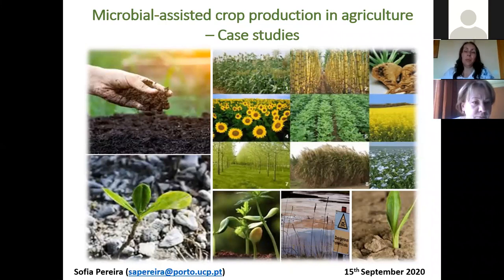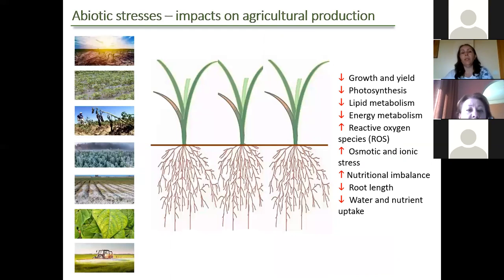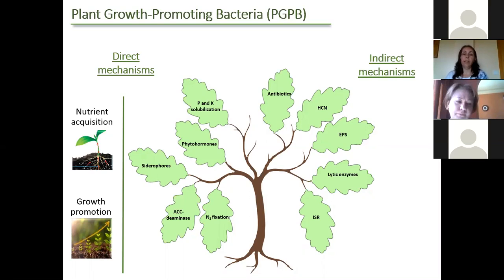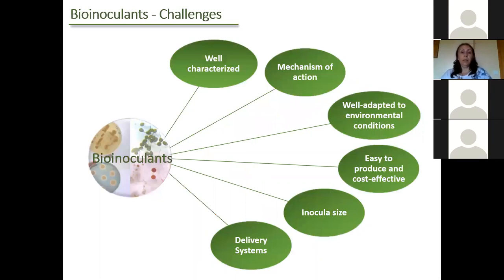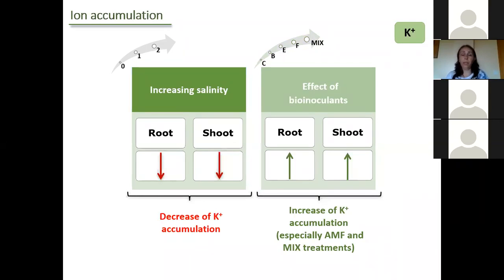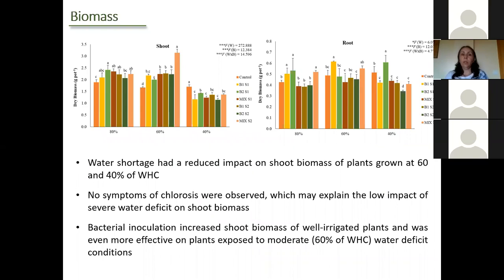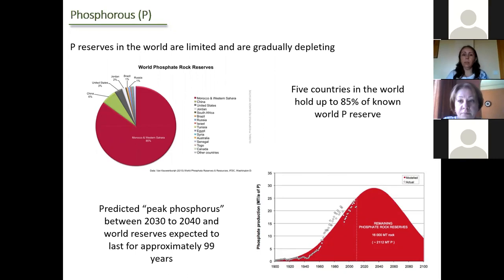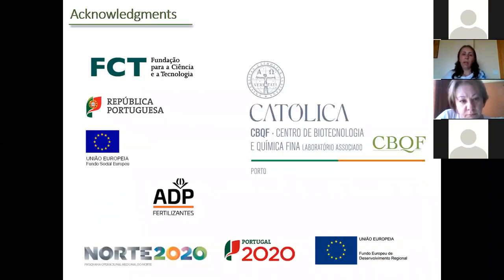Microbial – assisted crop production in agriculture – Case studies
“Microbial – assisted crop production in agriculture – Case studies” was the topic of this
webinar by Sofia Pereira (Catholic University of Portugal – Faculty of Biotechnology). During the webinar Ms. Pereira discussed the impact of abiotic stress on crop production, ways to increase crop production and beneficial soil microorganisms. In addition, she presented case studies of the effects of bioinoculants on the amelioration of plant growth.